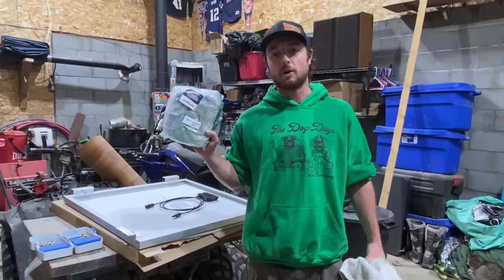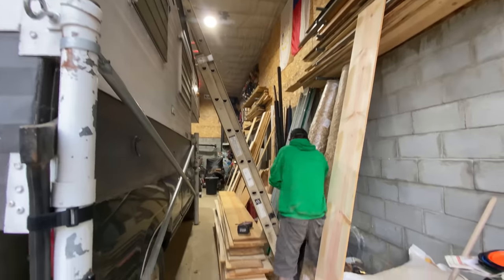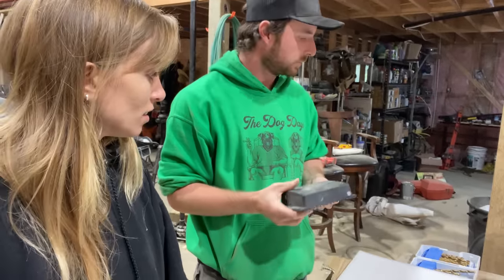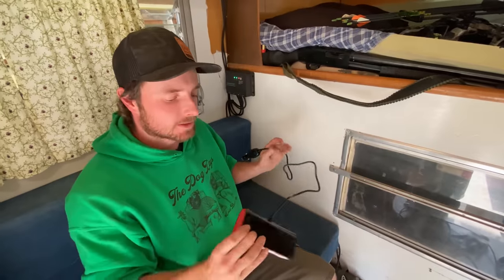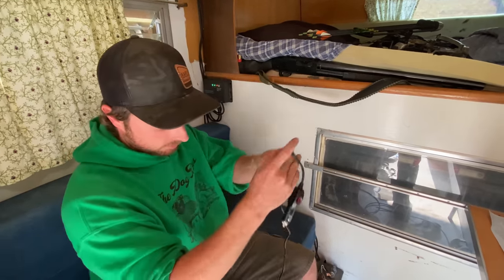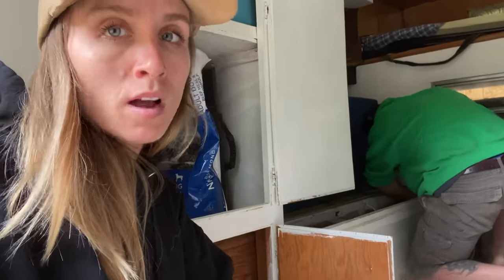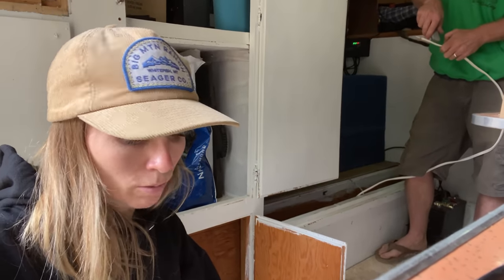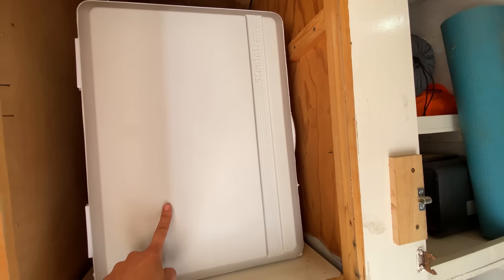Overland Rig Solar System Installation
We update our 1961 Aloha truck bed camper electrical system.

~Camper Supplies~
100w 12v Solar Panel
4 Port USB SplitterCharger
Mini Refrigerator
Fishing Rod Holder
Foldable Step Stool
Hitch Receiver Pin Lock
22lb Wall Hooks
Portable Outdoor Camp Shower